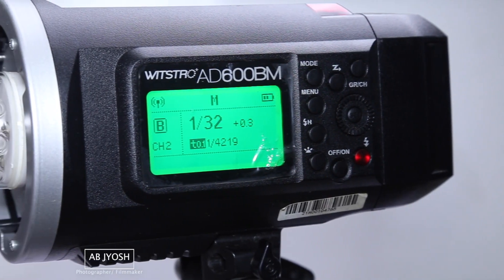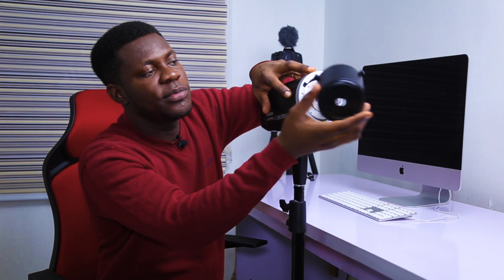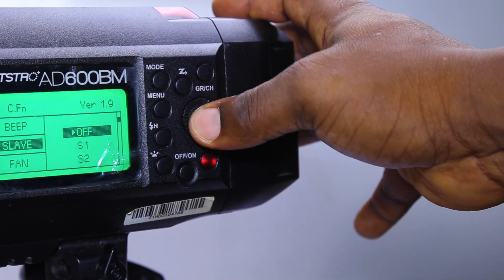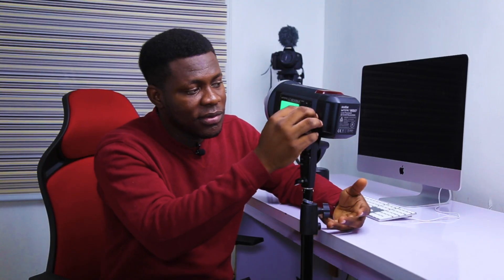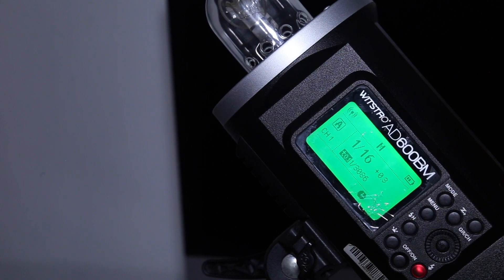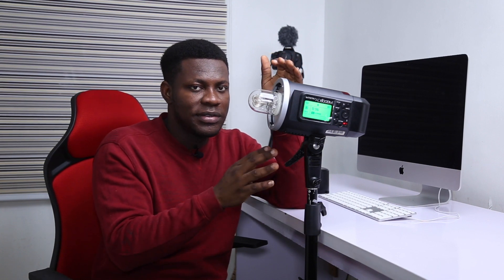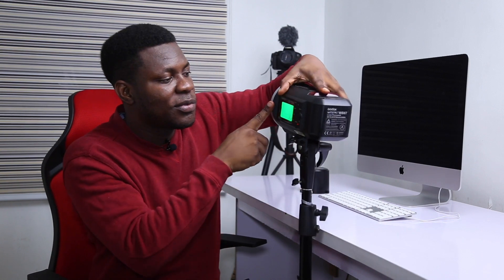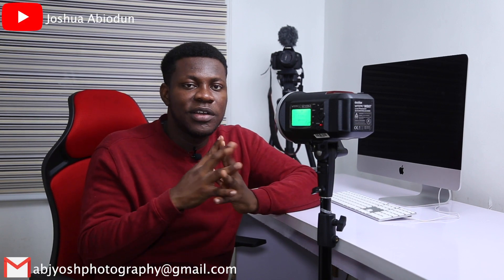HOW TO USE & IN-DEPTH REVIEW OF THE GODOX AD600BM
Hello Creatives! In today's video, I did an in-depth review and how to use the Godox AD600BM. This is the second part series i did on the Godox AD600BM.